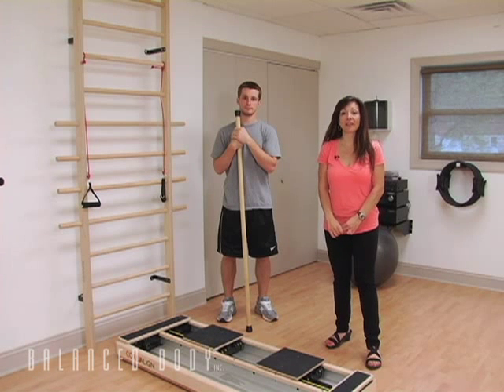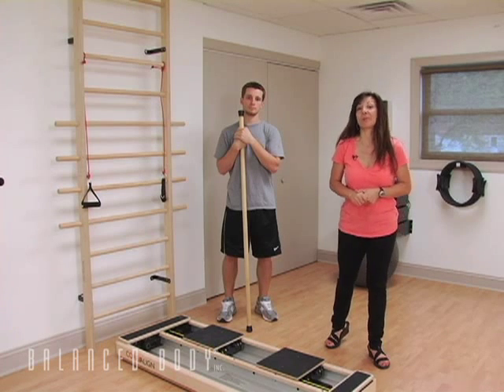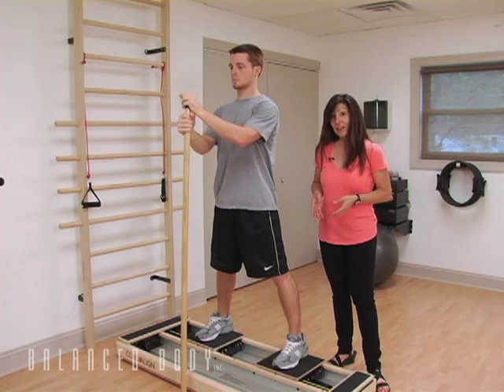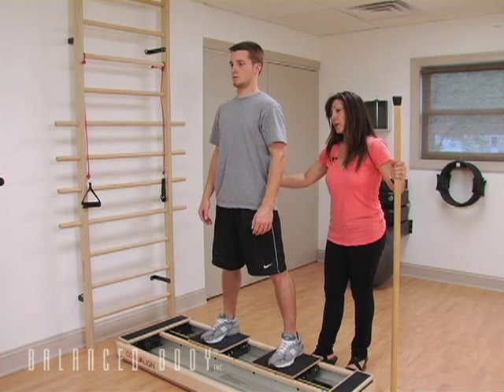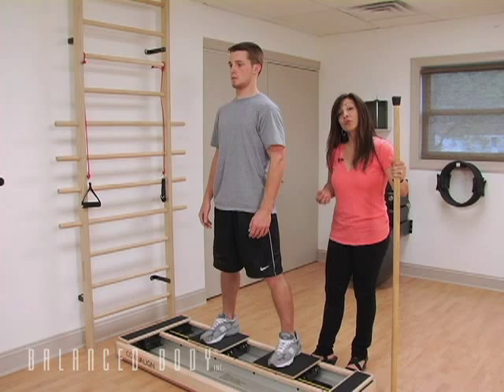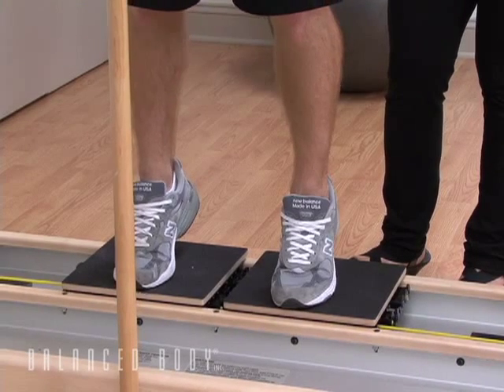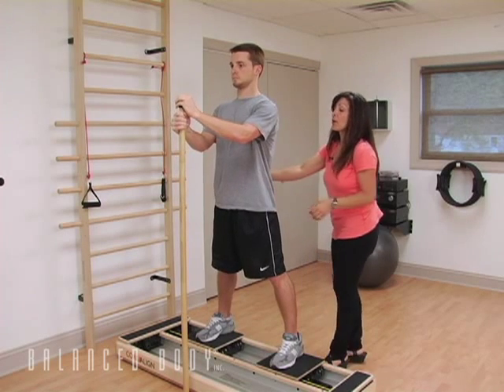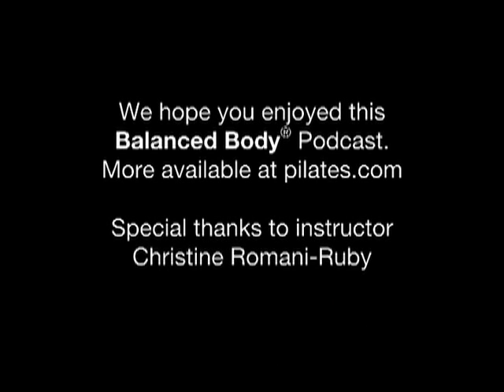Pilates for Athletes : S2E04 : CoreAlign Exercises for the Feet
Chrissy Romani-Ruby demonstrates a simple standing exercise on the CoreAlign that will help an athletes' arches, flat feet, ACL or plantar fasciitis.